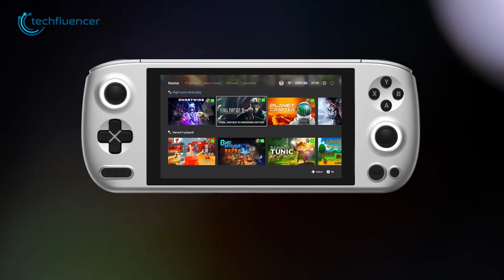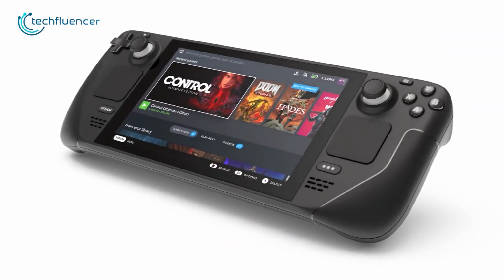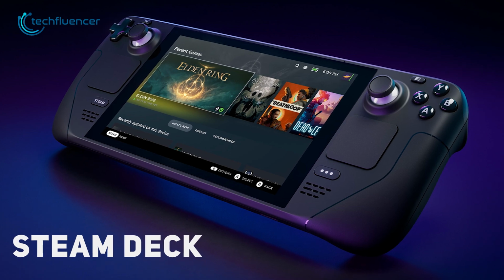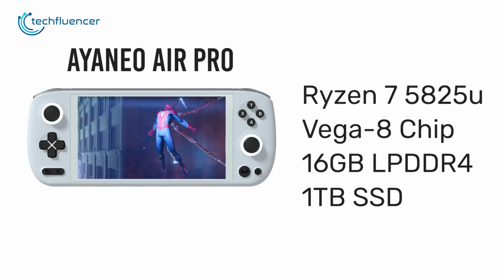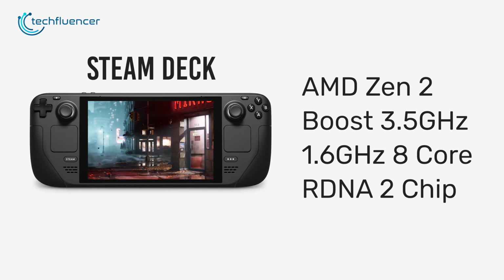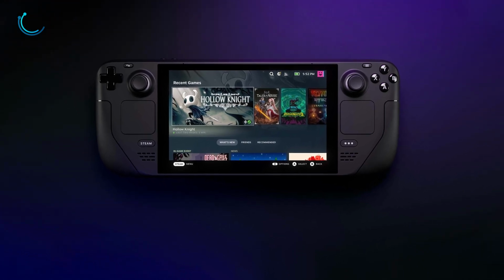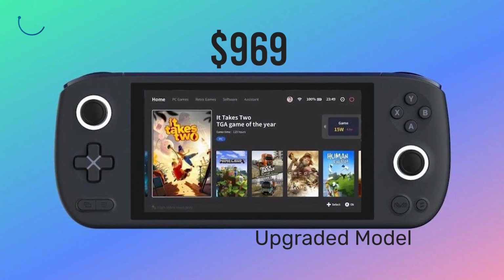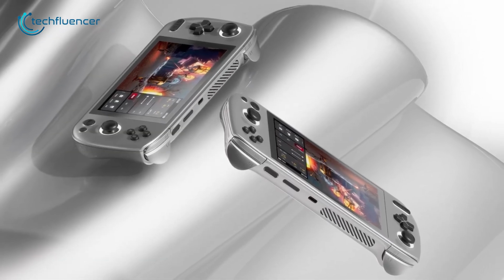Aya Neo Air Pro Vs Steam Deck - Aya Neo Wins, But At What Cost?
AYA NEO Air Pro just came into the market with improved internal specs and hardware. But is it strong enough to beat the Steam Deck? To know more check out our today’s comparison video between the AYANEO Air Pro vs Steam Deck.

Aya Neo Air Pro Vs Steam Deck
AYANEO-Air